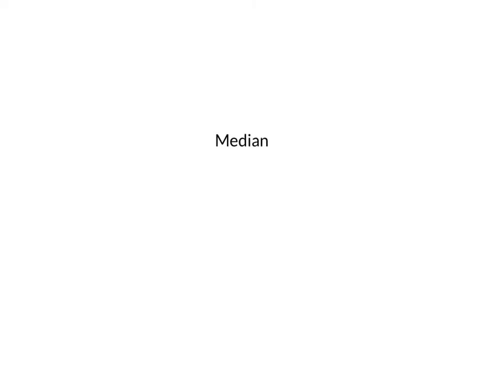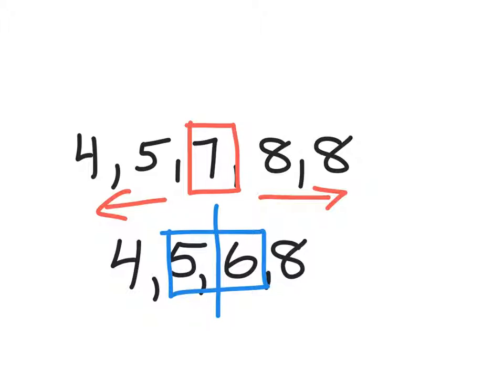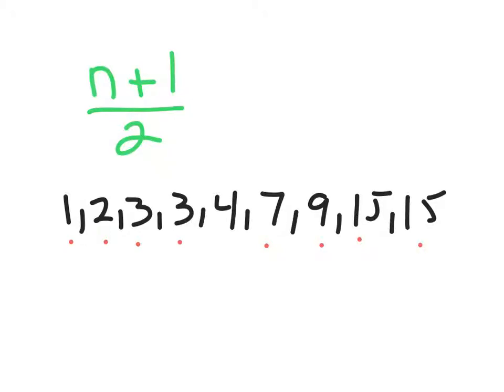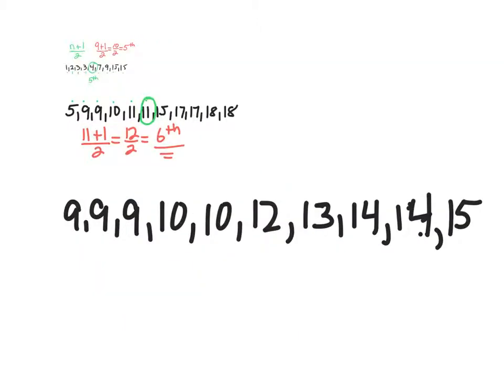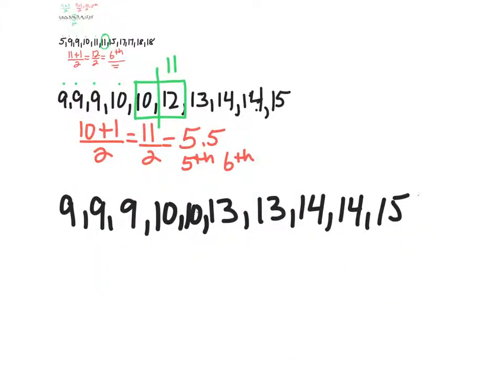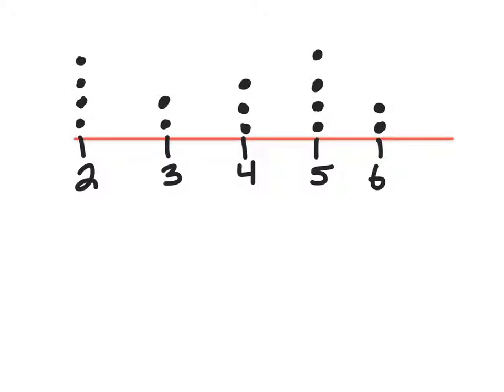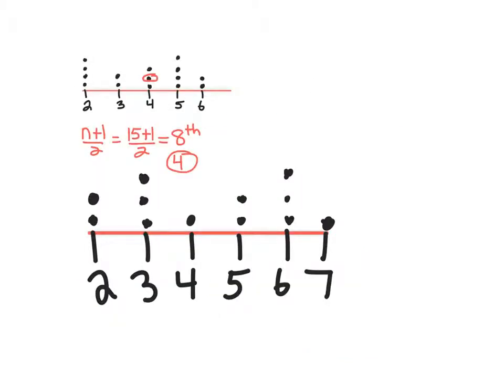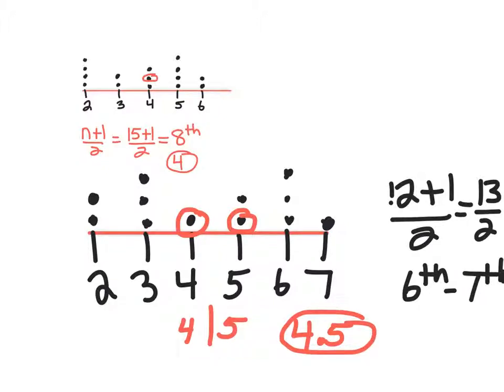Finding the Median Using a Formula